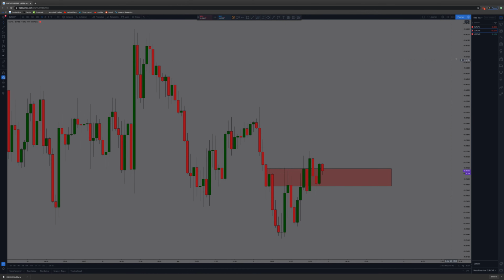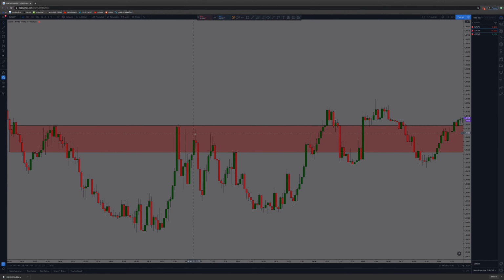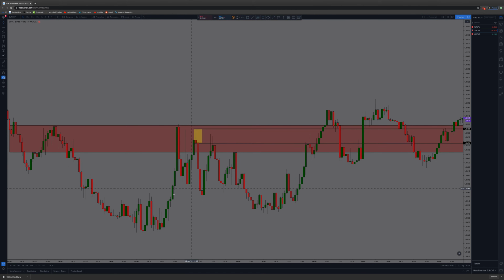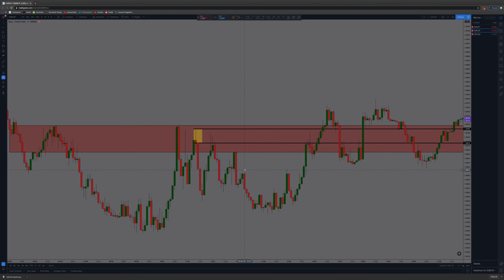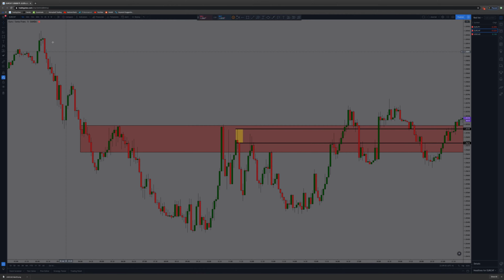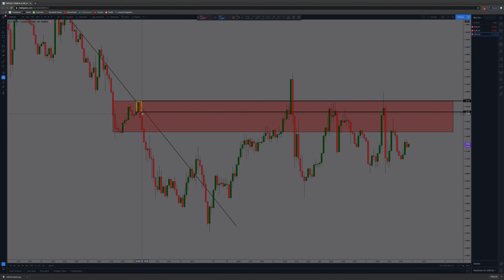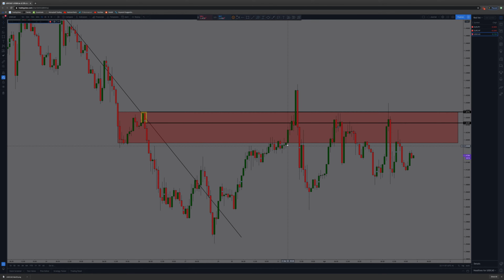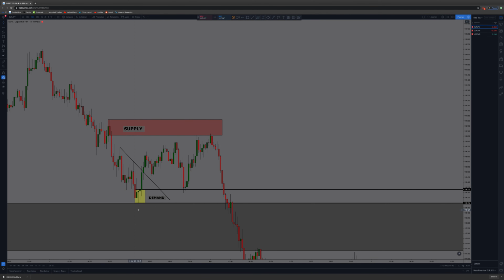🔴Trade Review #1 - Supply and Demand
Here I go over my past 3 trades using the supply and demand methodology